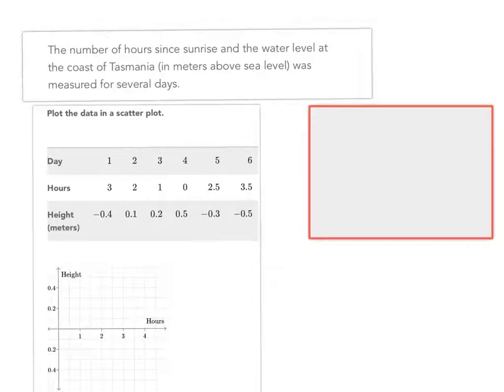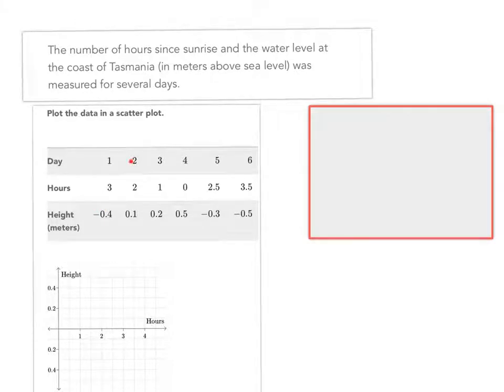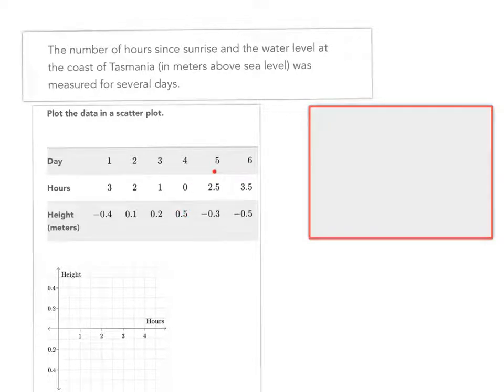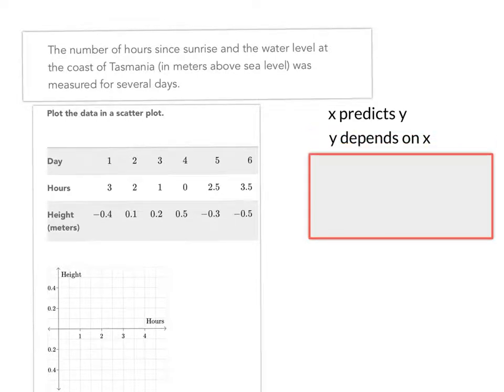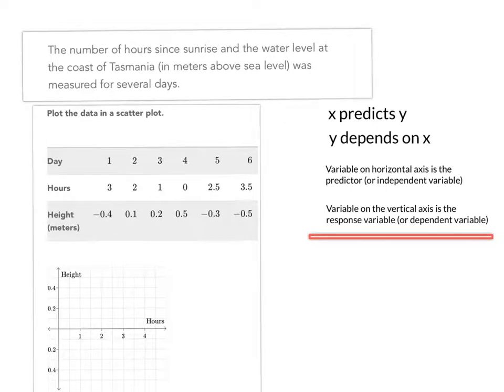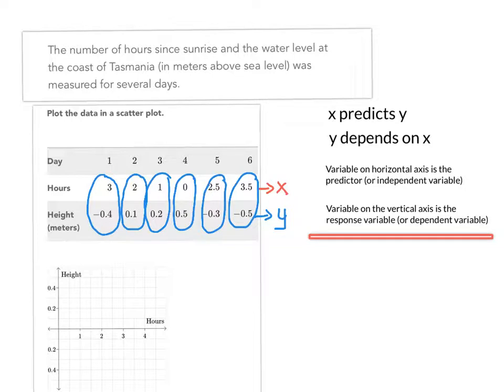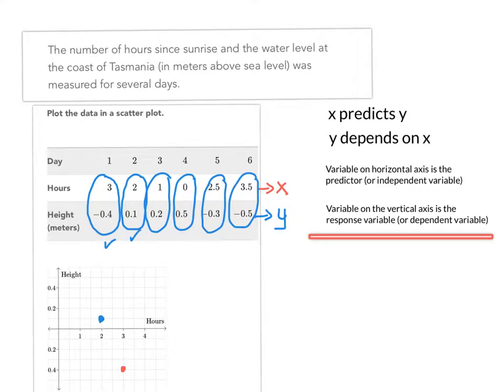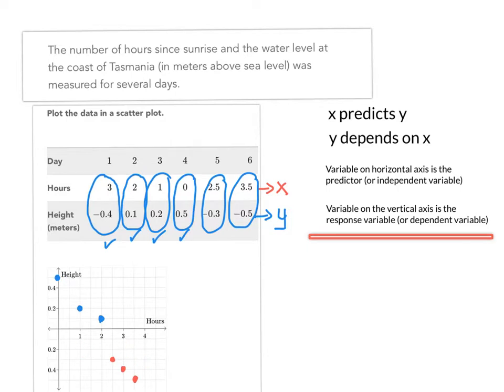construct scatter plots